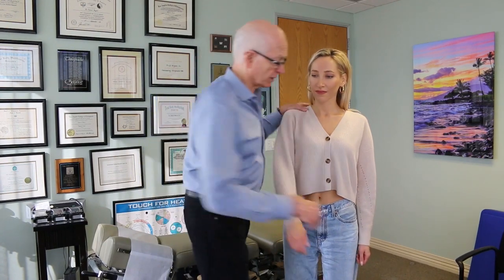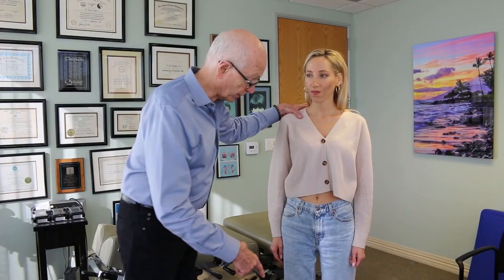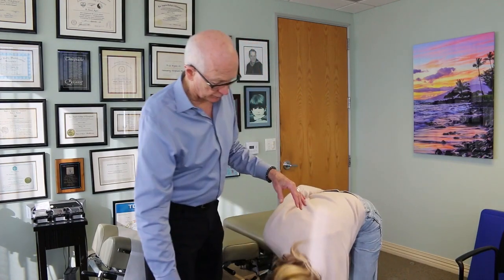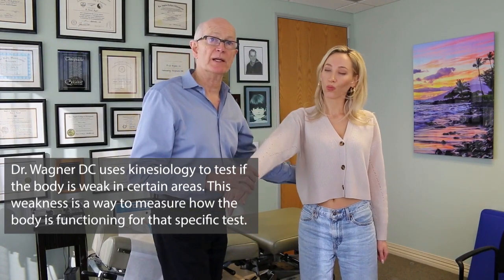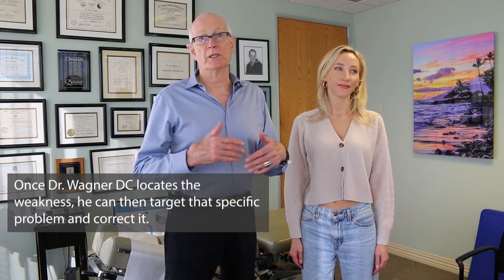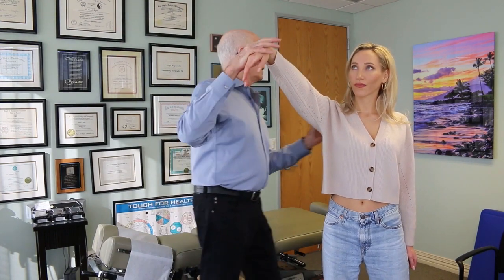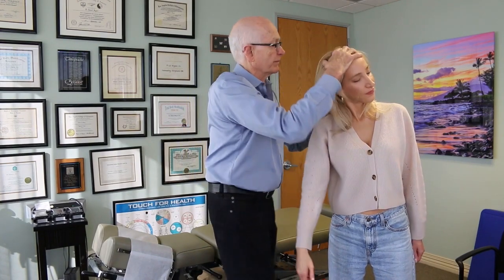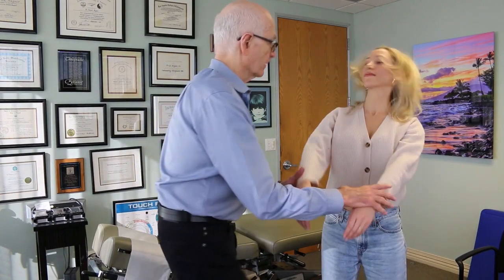What causes low back pain? Stop low back pain with an upper cervical adjustment. Neck pain relief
Dr. Wagner DC, chiropractor of Wagner Holistic Center, shows how he tests the body to locate a weakness. The location of this weakness may not be the primary location of the pain. Often times the patient complains of pain elsewhere but this is due to the body reacting to the troubled location.
Find out in this video how the cause of the condition is located and how Dr. Wagner DC performed an upper cervical treatment.